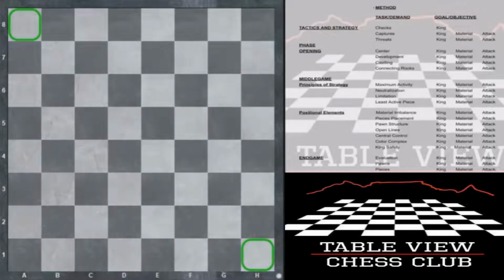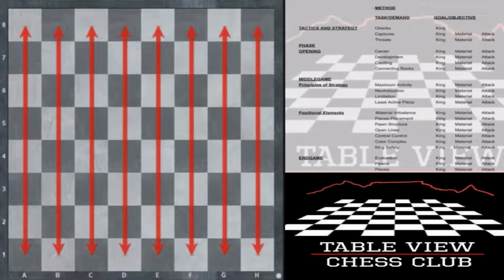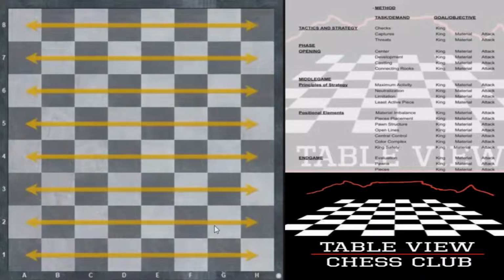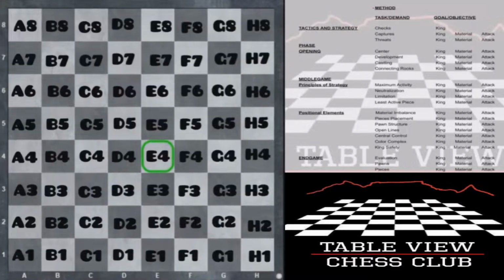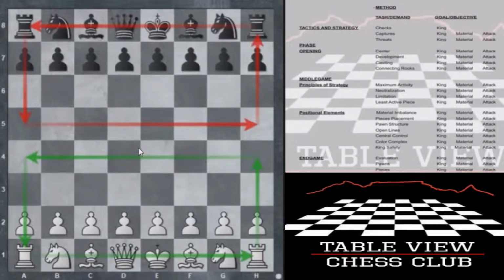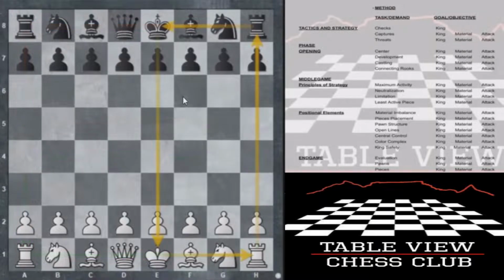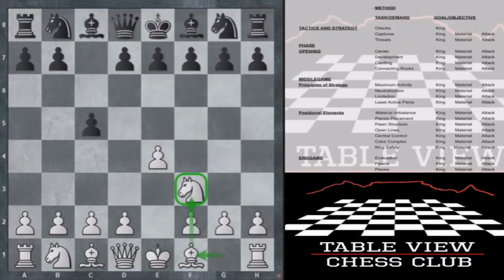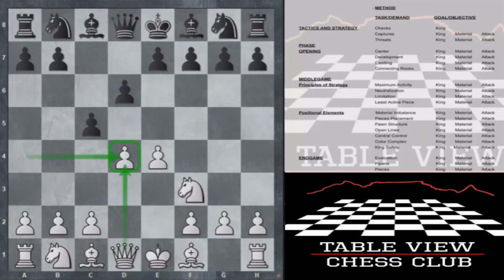3. About the Board